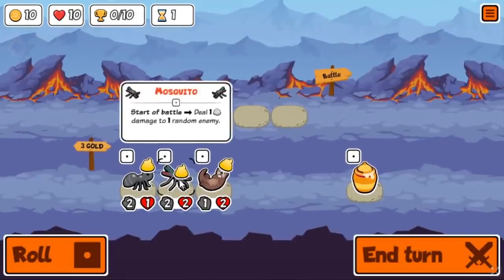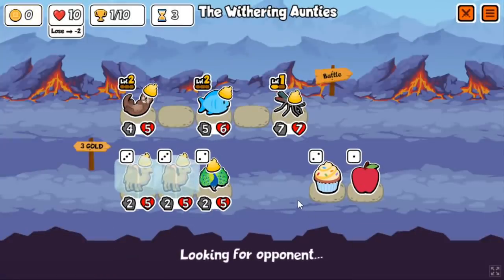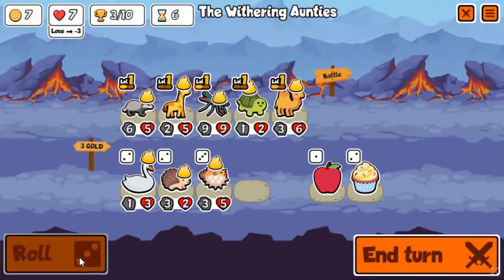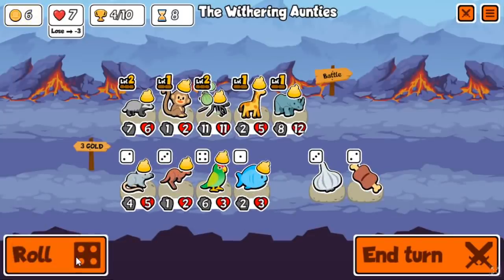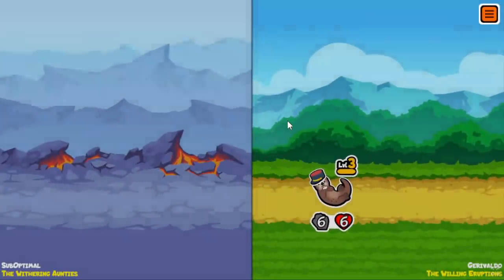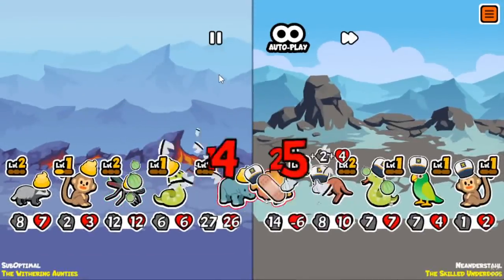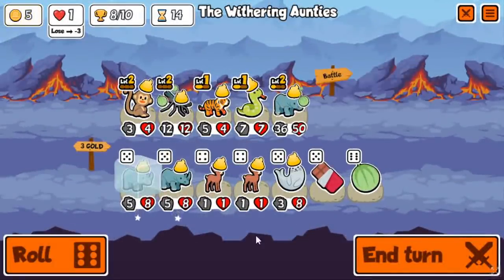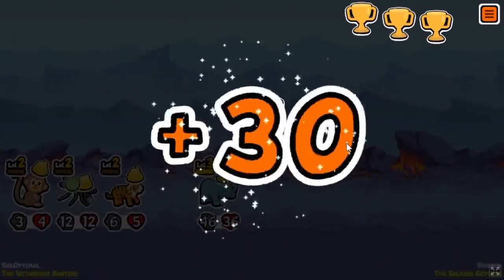This Team Obliterates Summon Builds (Super Auto Pets)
Tiger+rhino+snake really destroys summon teams. My twitch